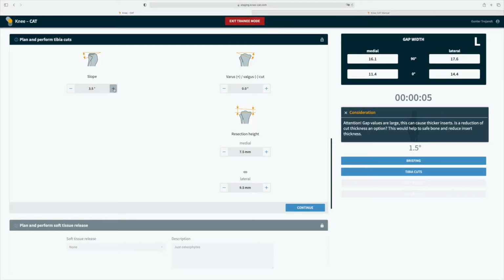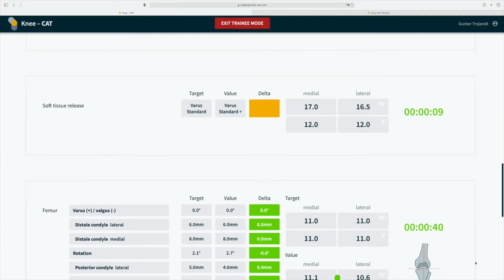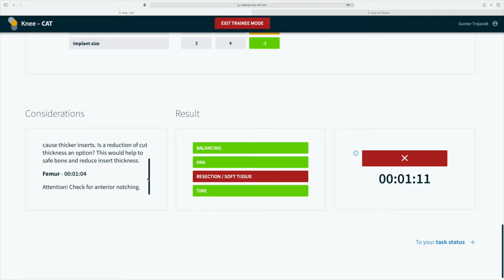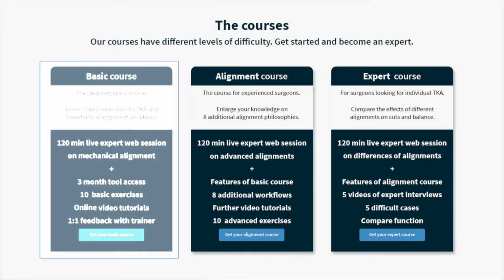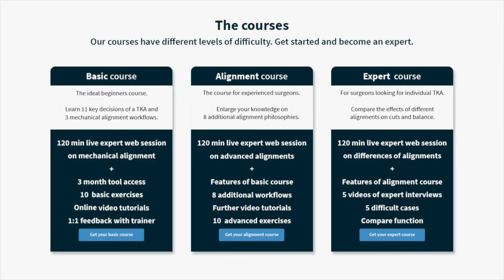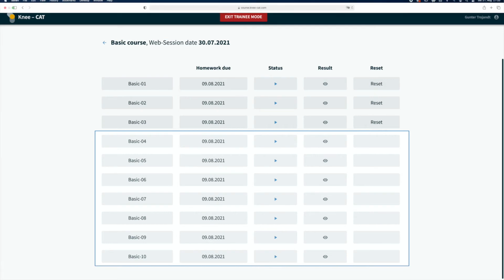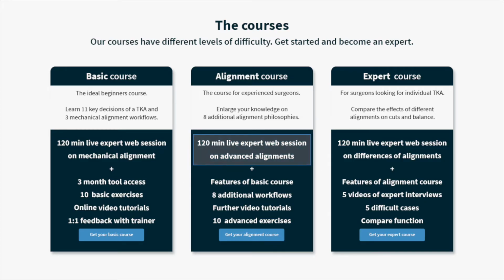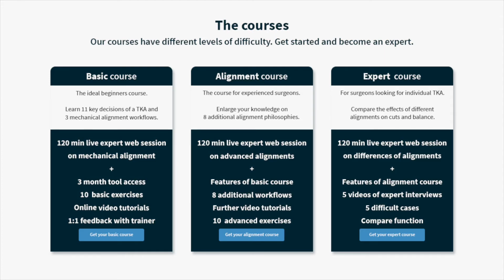Knee-CAT - episode 3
Episode 3 of Knee-CAT and how the algorithm is working …